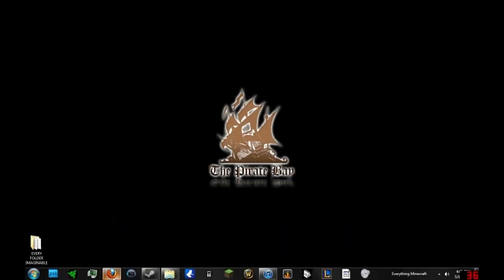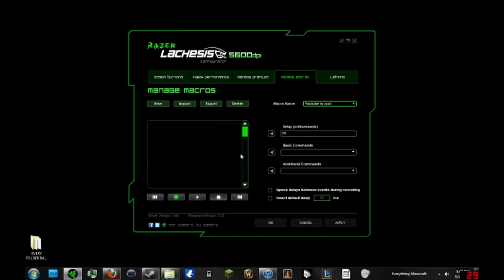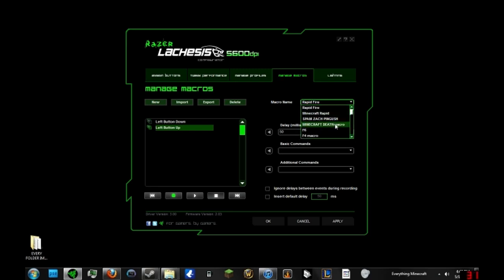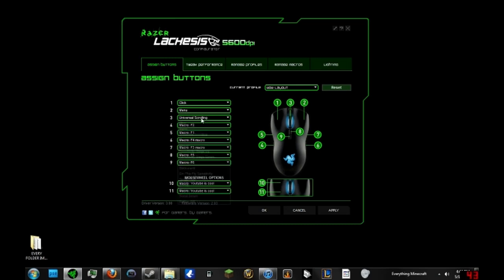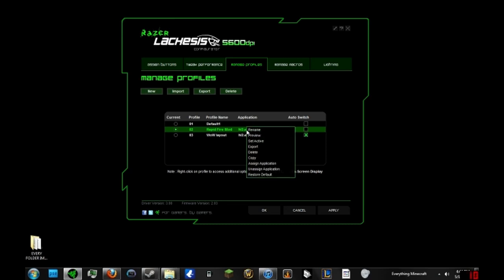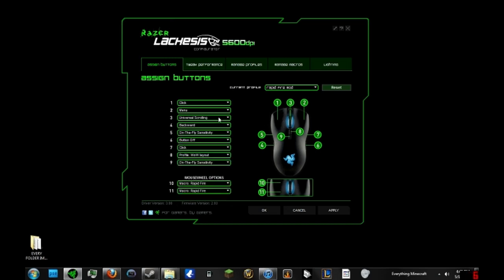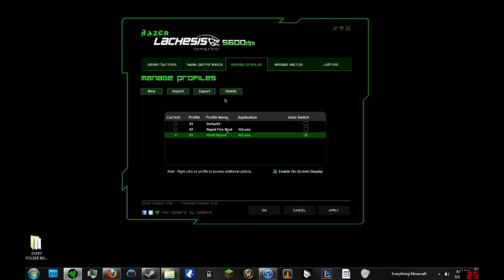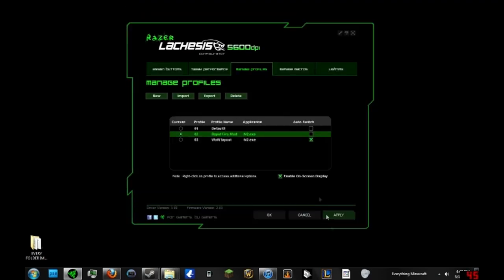How to make a Rapid Fire Macro - Razer Mouse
Hai guys! This tutorial shows you how to make a rapid-fire macro, and then assign it to a button/profile.